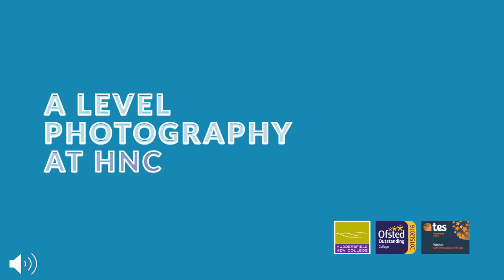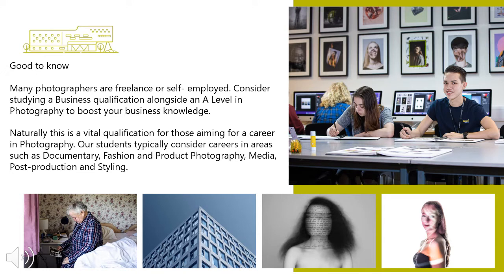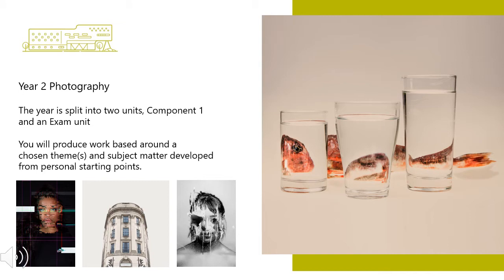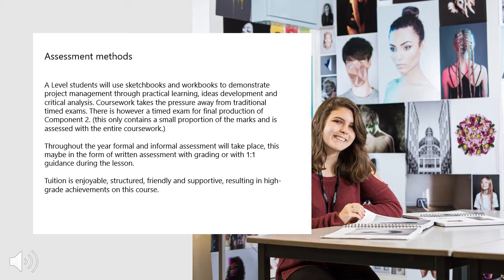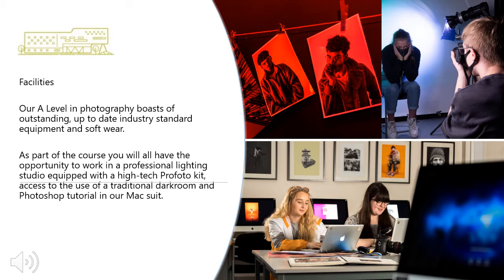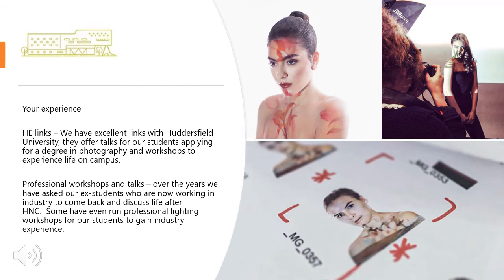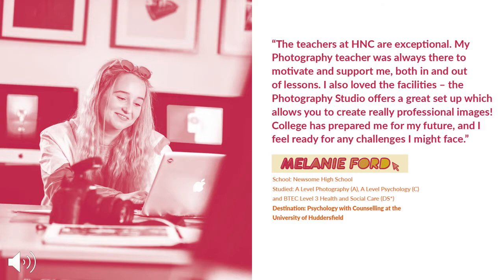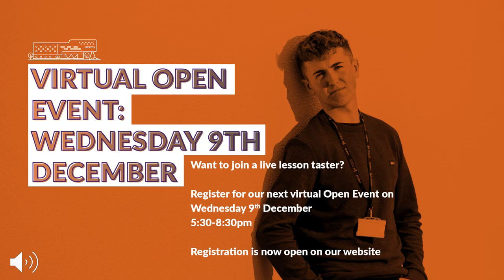A Level Photography